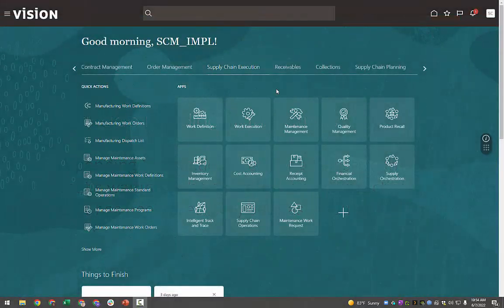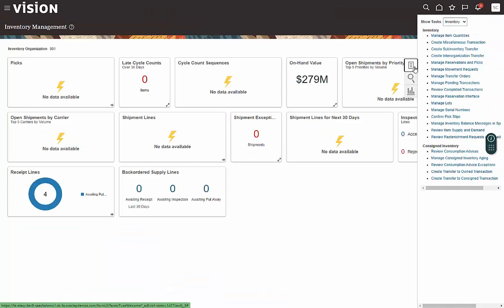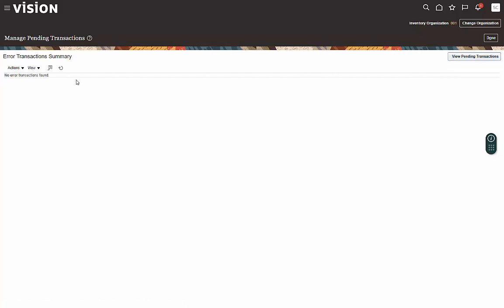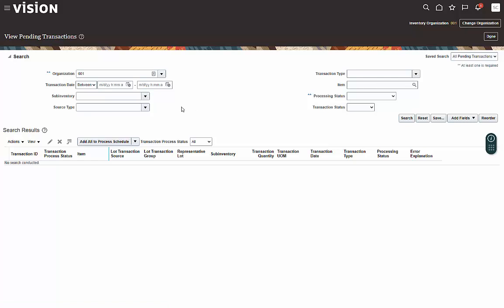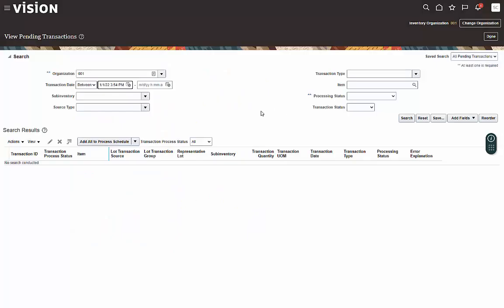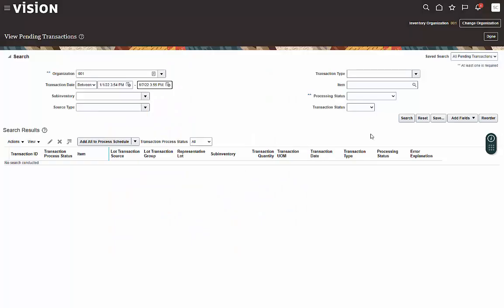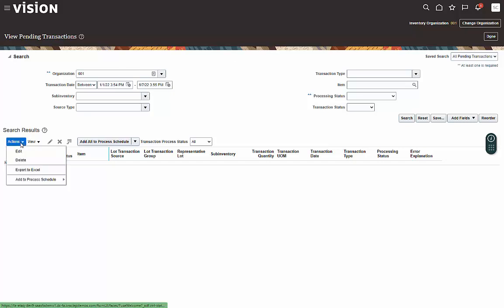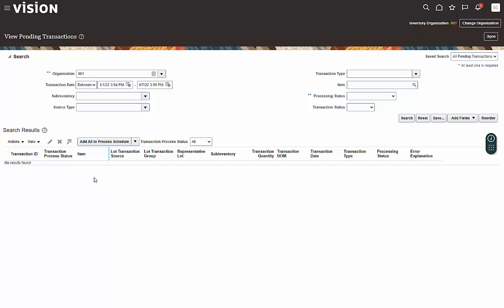Manage Pending Transactions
A pending transaction is either a transaction that's waiting to be executed, or a transaction that has been executed, but has resulted in an error.
For miscellaneous receipts, miscellaneous issues, subinventory transfers, interorganization transfers, and user-defined transactions that are waiting to be executed or have errors, do the following:

1. Click Manage Pending Transactions from the Inventory task list in the Inventory Management work area.

2. Edit the errors.

3. Click Add All to Process Schedule. You can optionally select rows in the table and click Add Selected to Process Schedule to process only your selected rows.